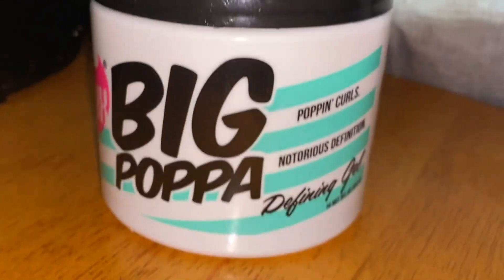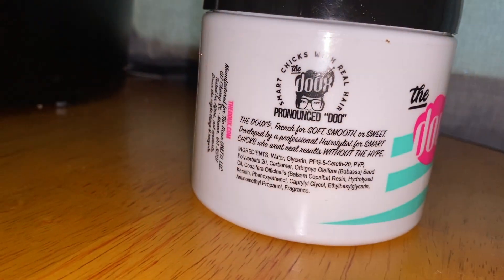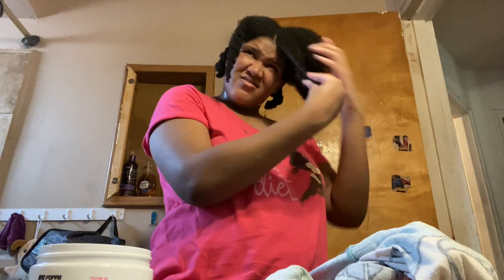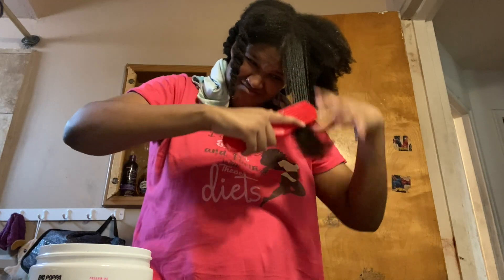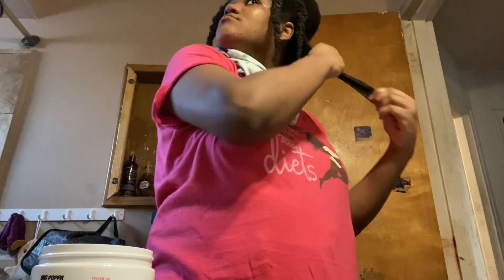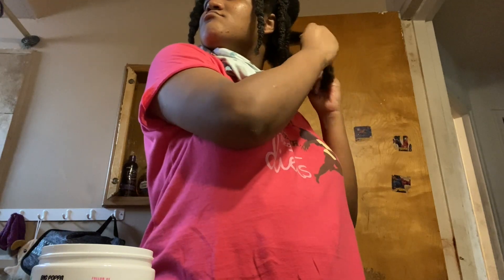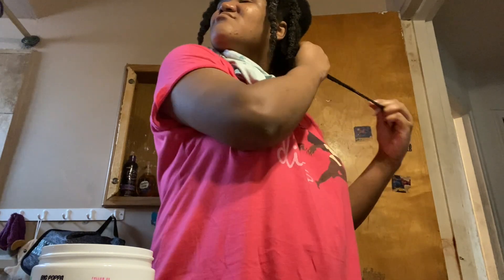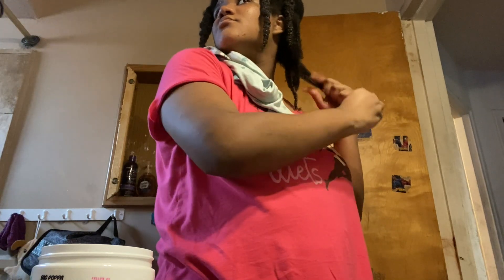The Doux Big Poppa Defining Gel on 4C Hair | Clean & Simple Haircare (Season 1, Episode 6)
In this video I discuss the Doux big poppa defining hair gel on my 4C natural hair on a twist out/braid out. I saw this product being recommending by a hair stylist on tiktok so I decided to try  it on my 4c hair which has little to no curl definition on its own.

00:00 - 00:30 Product Packaging & Claims
00:30 - 00:48 Twist outs and braids
00:48 - 01:45 Curl Definition & Texture/Feel in Hair
01:45 -02:05 Frizz?
02:05 - 02:28 Crunch & flaking?
02:28 - 03:37 Tips, Smell, Price Point

Listen to my (Commentary/ Opinion) Podcast ♥♥♥ (Available on Anchor, Spotify & Google Podcast)

FAQs:
Pronouns: She/Her/Hers
Hair Type: kinky, coily 4C hair, thin strands, high density
Device Recorded on: Lumix G7
Edited with: iMovie
Education: Bachelors in Business & Psychology
Note: I've been doing my natural hair for 3 years now without any help from a stylist and my hair seems to be doing  better than normal!